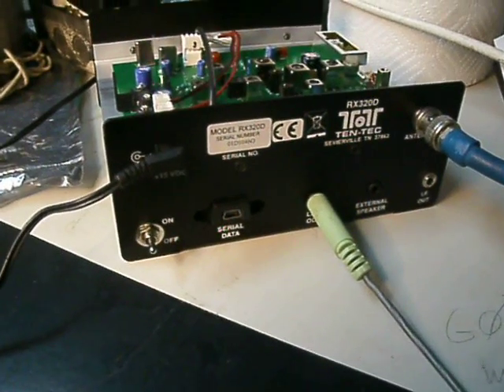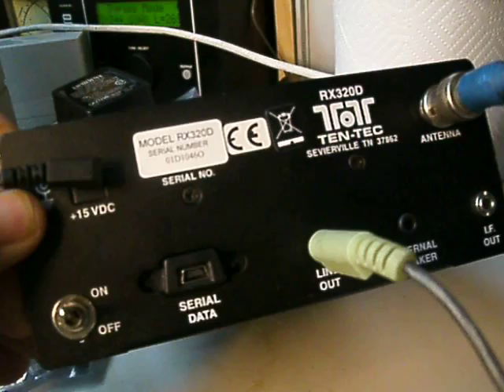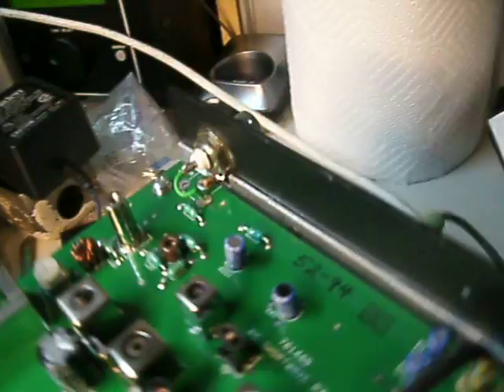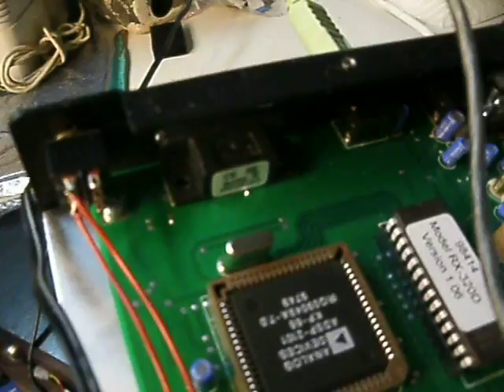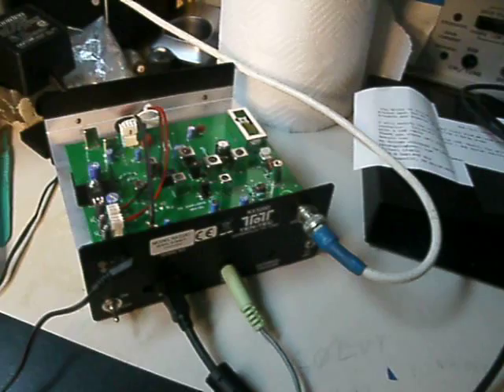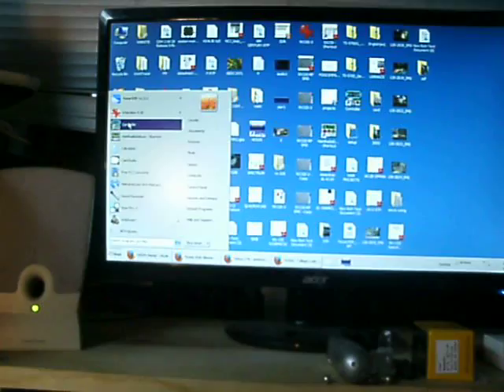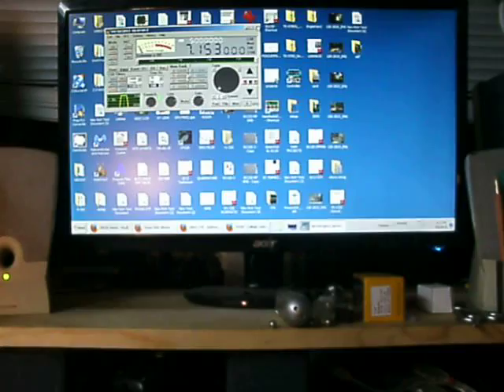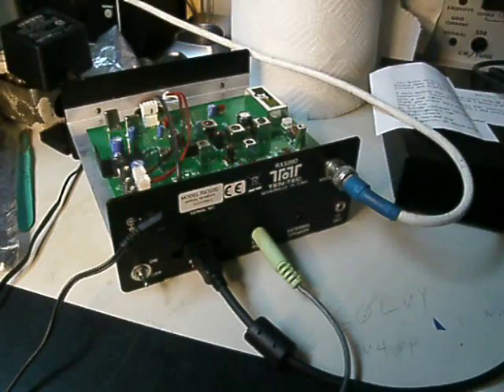Michael Chapin's RX-320D post mod. test video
Post USB modification live testing of the RX-320D.